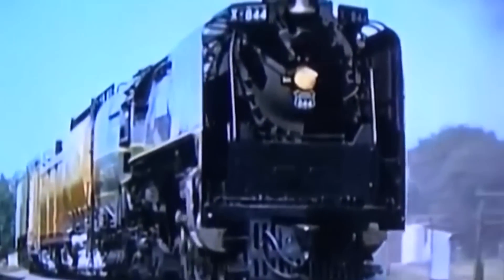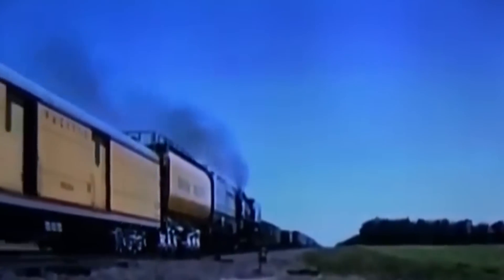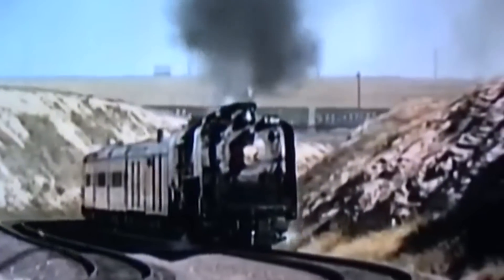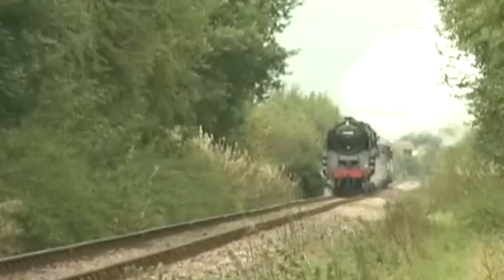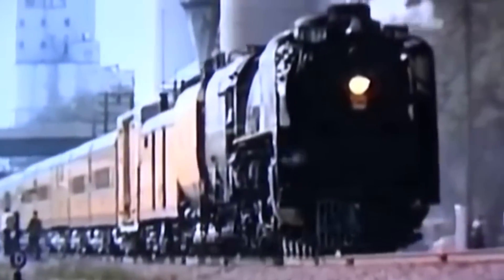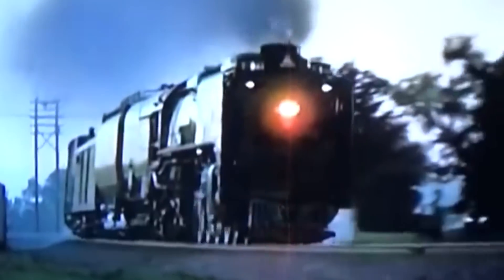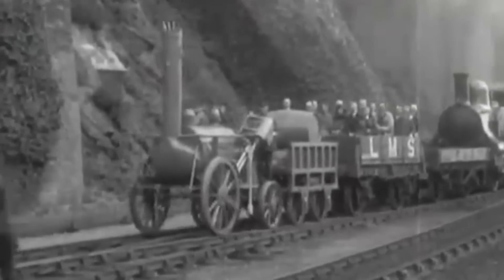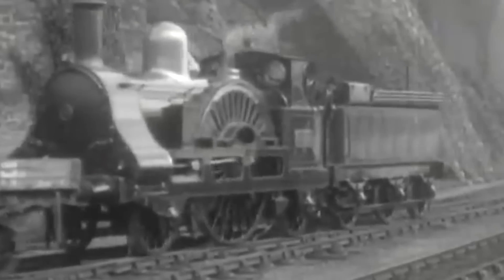Why Did Steam Locomotives Need Smoke Deflectors? | History in the Dark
Elephant ears, blinkers, or smoke deflectors, whatever you want to call them, all refer to two vertical bits of metal that sit next to a steam engines smoke box. They deflect the smoke away from the crew. But how do they do that?